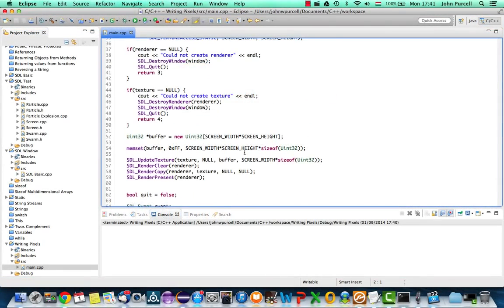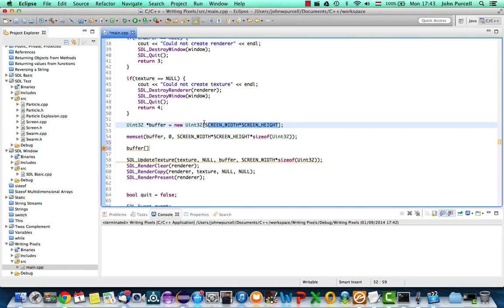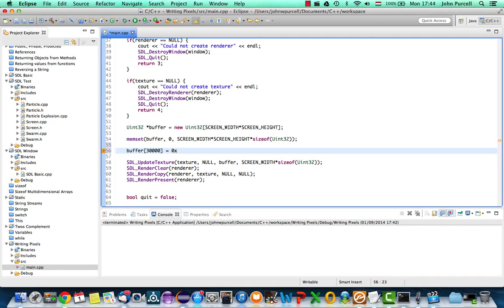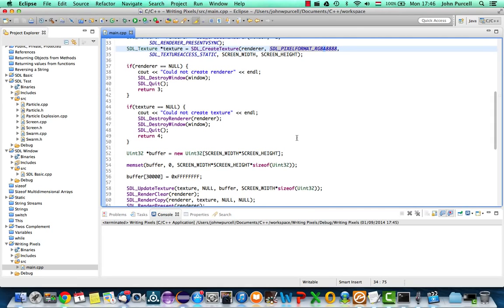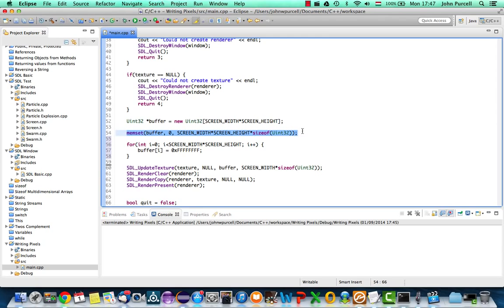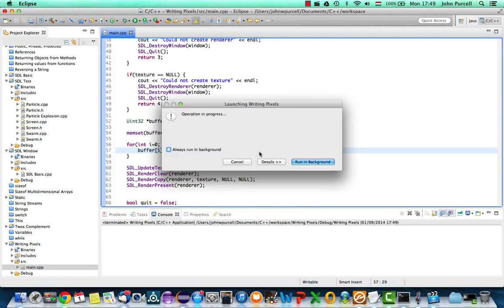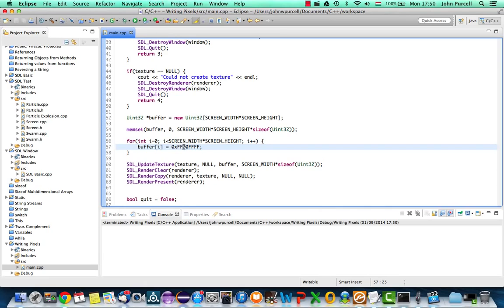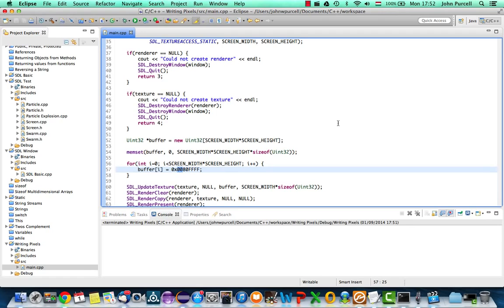C++Tutorial for Beginners 62 Setting Pixel Colors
C++ is a multi-paradigm programming language that supports object-oriented programming (OOP), created by Bjarne Stroustrup in 1983 at Bell Labs, C++ is an extension(superset) of C programming and the programs are written in C language can run in C++ compilers.
C++ is used by programmers to create computer software. It is used to create general systems software, drivers for various computer devices, software for servers and software for specific applications and also widely used in the creation of video games.

C++ is used by many programmers of different types and coming from different fields. C++ is mostly used to write device driver programs, system software, and applications that depend on direct hardware manipulation under real-time constraints. It is also used to teach the basics of object-oriented features because it is simple and is also used in the fields of research. Also, many primary user interfaces and system files of Windows and Macintosh are written using C++. So, C++ is really a popular, strong and frequently used programming language of this modern programming era.

The main focus remains on data rather than procedures.
Object-oriented programs are segmented into parts called objects.
Data structures are designed to categorize the objects.
Data member and functions are tied together as a data structure.
Data can be hidden and cannot be accessed by external functions using access specifier.
Objects can communicate among themselves using functions.
New data and functions can be easily added anywhere within a program whenever required.
Since this is an object-oriented programming language, it follows a bottom up approach, i.e. the execution of codes starts from the main which resides at the lower section and then based on the member function call the working is done from the classes.
The object-oriented approach is a recent concept among programming paradigms and has various fields of progress. Object-oriented programming is a technique that provides a way of modularizing programs by creating memory area as a partition for both data and functions that can further be used as a template to create copies of modules on demand.

1 - Introduction
2 - Installation
3 - Hello World
4 - Outputting Text
5 - Variables
6 - Strings
7 - User Input
8 - Binary Numbers and Memory
9 - Integer Variable Types
10 - Floating Point Variable Types
11 - Char and Bool
12 - The "If" Statement
13 - If-Else
14 - Choosing Between Alternatives: If-ElseIf-Else
15 - Complex Conditions
16 - "While" Loops
17 - The Do-While Loops
18 - "For" Loops
19 - Break and Continue
20 - Arrays
21 - Multidimensional Arrays
22 - Size of and Arrays
23 - Sizeof Multidimensional Arrays
24 - Switch: Choosing Between Alternatives
25 - Functions: Using Subroutines in C++
26 - Return Values: Getting Data From Subroutines
27 - Function Parameters: Passing Data to Subroutines
28 - Headers and Prototypes
29 - Classes: The Foundation of Object-Oriented (OO) Programming
30 - Data Members, a.k.a. Instance Variables
31 - Constructors and Destructors
32 - Getters and Setters
33 - String Streams; Adding Number to Strings
34 - Overloading Constructors
35 - The "this" Keyword; A First Taste of Pointers
36 - Constructor Initialization Lists
37 - Pointers; Where C++ Starts to Get Tricky
38 - Arithmetic Operators
39 - Pointers and Arrays
40 - Pointer Arithmetic; Adding, Subtracting and Comparing Pointers
41 - Char Arrays: Primitive Strings in C++
42 - Reversing a String (Interview Question!)
43 - References; Nicer than Pointers!
44 - Const; a Vital Tool for Reducing Bugs
45 - Copy Constructors; Creating Copies of Objects
46 - The New Operator; Allocating Memory in C++
47 - Returning Objects from Functions
48 - Allocating Memory
49 - Arrays and Functions
50 - Namespaces; Organise Your Classes
51 - Inheritance
52 - Encapsulation
53 - Constructor Inheritance
54 - Twos Complement
55 - Static Variables
56 - Particle Fire Explosion
57 - Using C++ Libraries
58 - Aquiring Simple Direct Media Layer
59 - A Basic SDL Program
60 - Creating an SDL Window
61 - Textures, Renderers and Buffers
62 - Setting Pixel Colors
63 - Creating the Screen Class
64 - Bit Shifting and Colors
65 - Adding a Set Pixel Method
66 - Animating Colors
67 - Creating Particles (Starfields!)
68 - Animating Particles
69 - Creating an Explosion
70 - Ensuring Constant Speed
71 - Biwise "And"
72 - Implementing Box Blur
73 - Realistic Particle Motion
74 - Languages Overview
75 - What Next
76 - Object Oriented Design Considerations
77 - Understanding Postfix and Prefix
78 - Static Creating Libraries